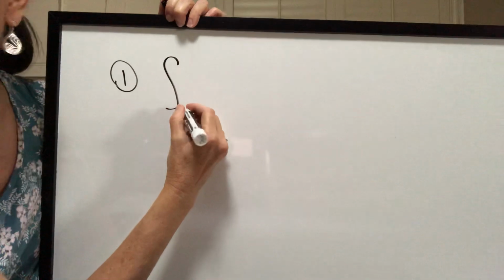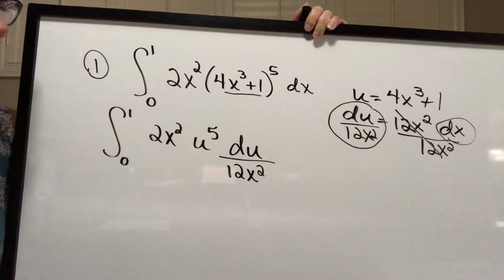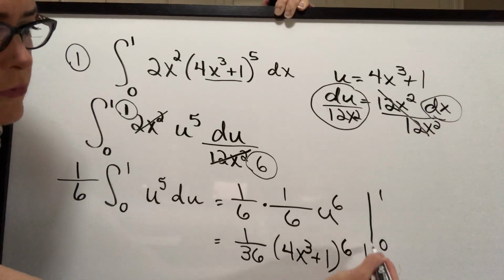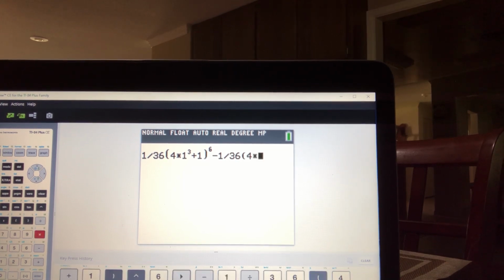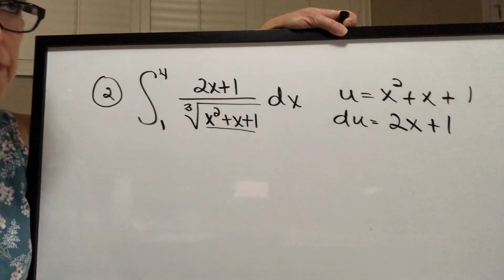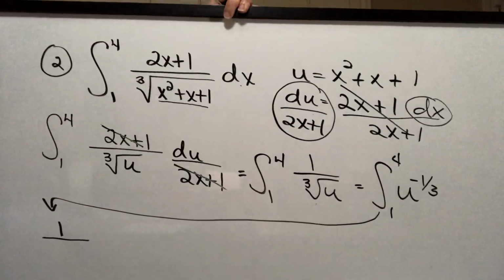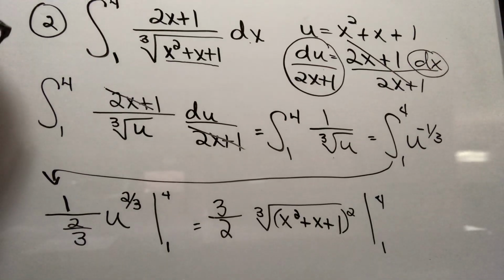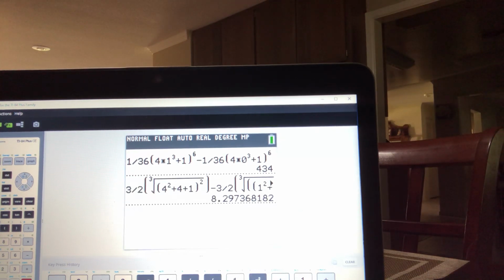Calculus Honors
Integration by Substitution — Part 4